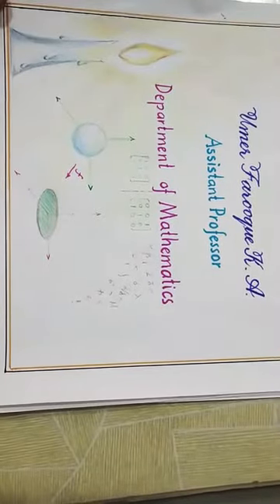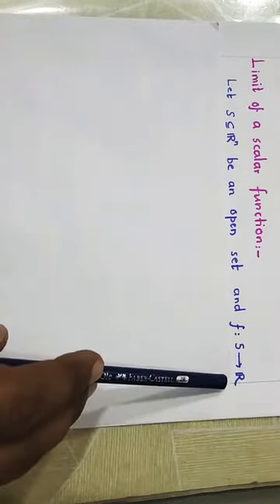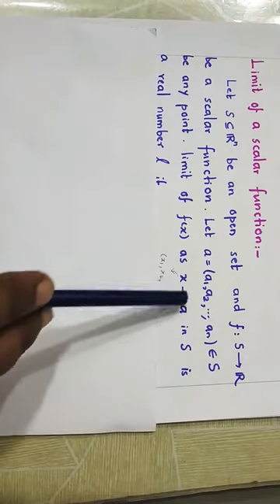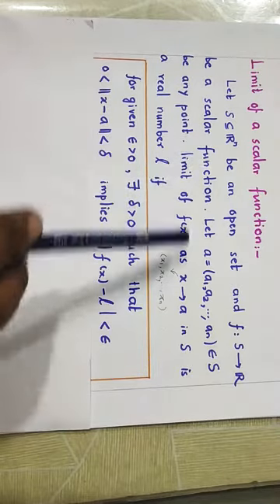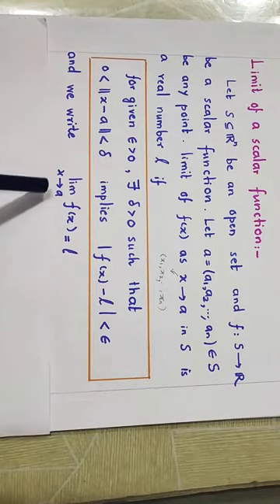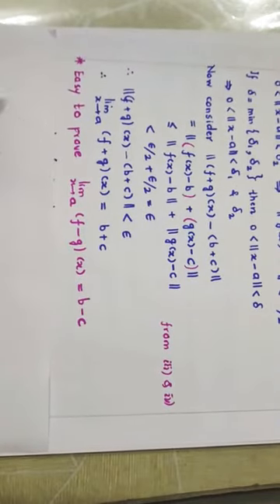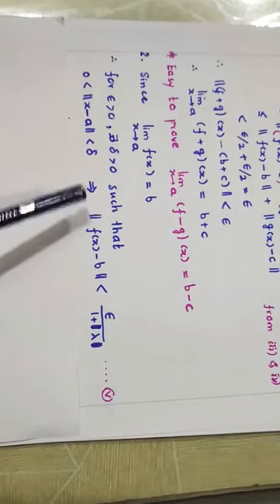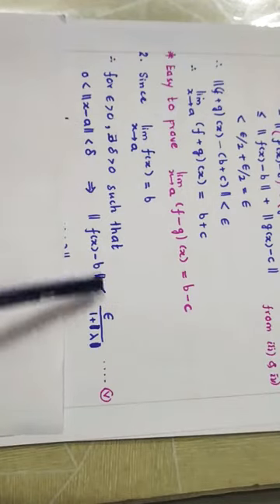Functions of Several variables-Lecture 2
SY Math1(Mumbai University Syllabus)